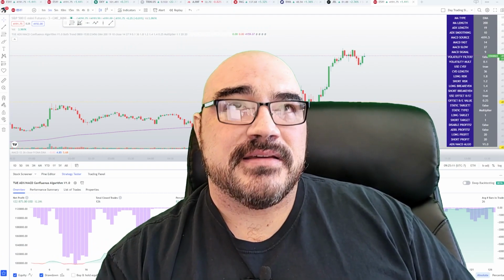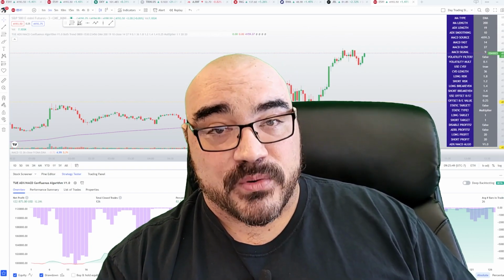Learn to Algo Trade: Part One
Welcome to the first part of our algo trading series! If you're interested in learning how to algo trade, you've come to the right place. In this video, we'll provide an overview of what algo trading is and give you a sneak peek into the three steps involved in executing a trade.

We'll start by explaining what algo trading is and how it differs from traditional trading methods. Next, we'll take a look at the three steps involved in making an algorithmic trade: Opening, Management, and Closing.

In future videos, we'll dive deeper into each of these steps and provide real-world examples to help you understand the process better.

Whether you're a beginner or an experienced trader, this series is designed to help you get a solid understanding of algo trading and equip you with the knowledge you need to get started.